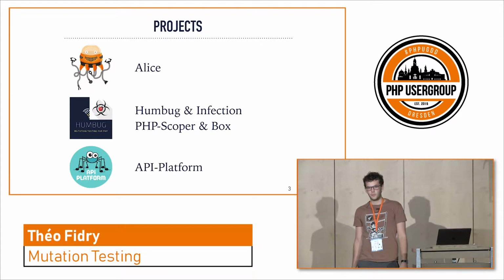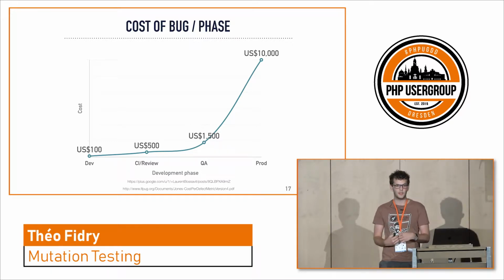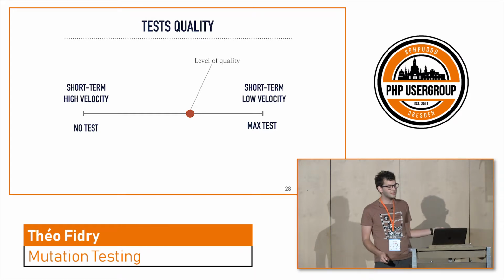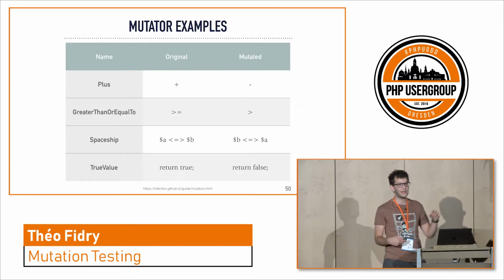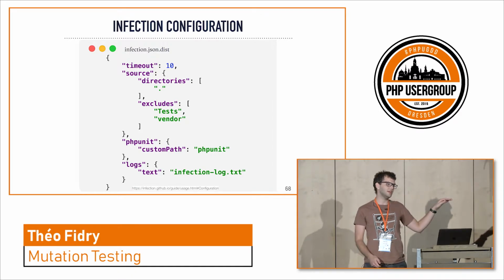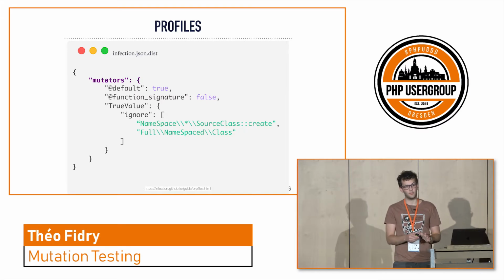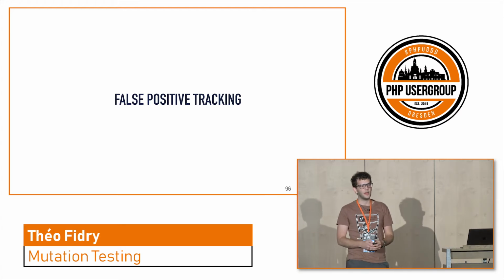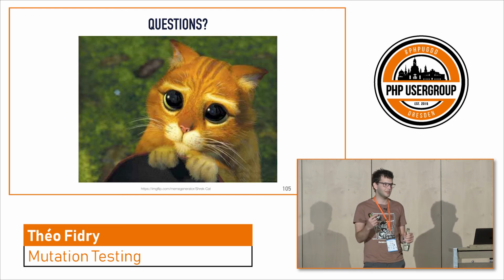Theo Fidry - Mutation Testing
Mutation testing: better code by making bugs Do you test your code? What about your tests? Your tests are code, you need to write, refactor and maintain them. This is not cheap so how do you make sure you are testing enough but not too much? Discover Mutation Testing, a fun tool to make your code better by introducing bugs.